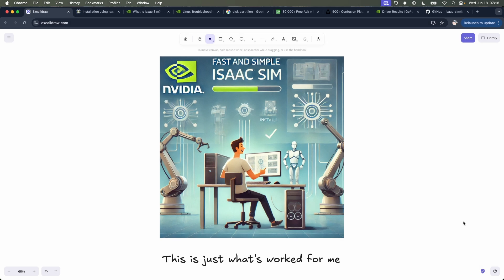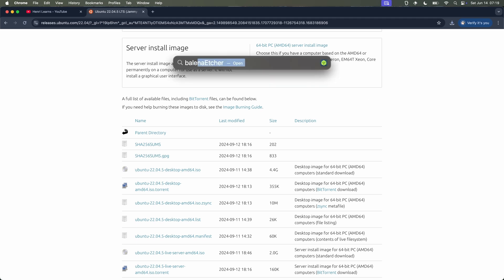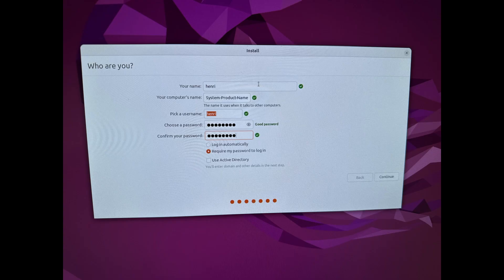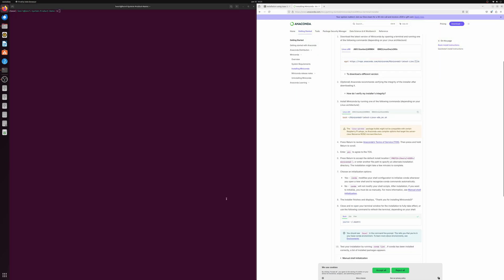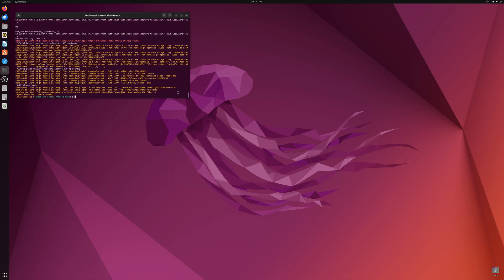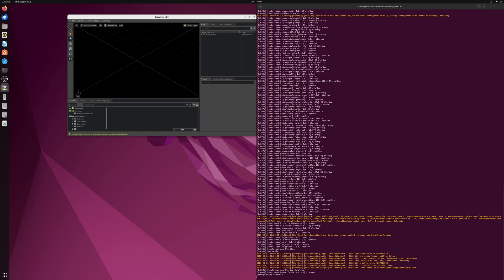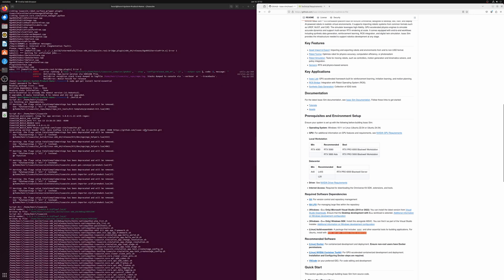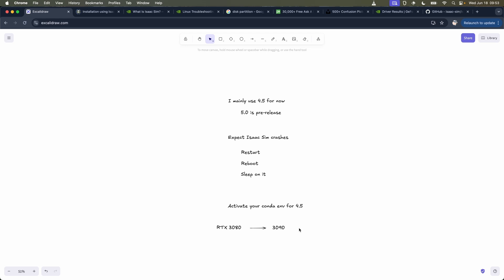Isaac Sim 4.5 (and 5.0) Installation: What's Worked Best For Me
After doing over 20 fresh Ubuntu and Windows installations followed by Nvidia driver and Isaac Sim/Isaac Lab installations, I've made all
mistakes and taken all the long routes.

Through that trial and error I've found what I consider the
quickest and shortest route to get the most stable version of Isaac Sim
running. This video is the advice I'd give a friend who wants to get up and
running quickly with Isaac Sim.

01:24 Creating a partition (Windows users only. If you have a new drive skip this.)
01:47 Download Ubuntu ISO
02:13 Write ISO to USB
02:47 Edit BIOS
03:06 Install Ubuntu
05:05 Install Isaac Sim 4.5 and Isaac Lab
11:17 Install Isaac Sim 5.0
13:37 Closing thoughts and advice